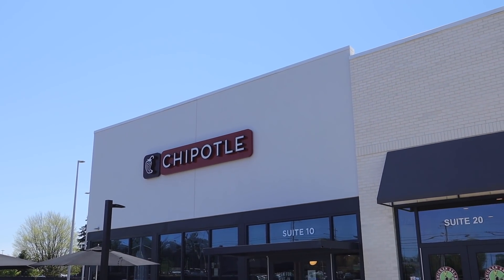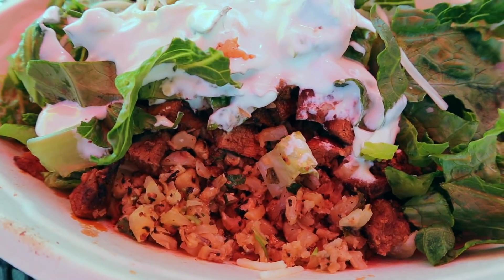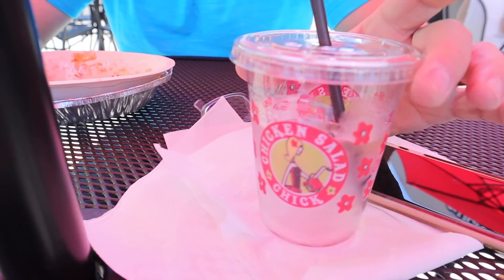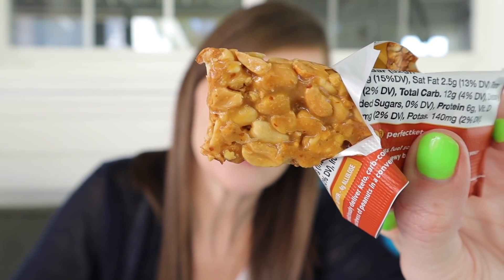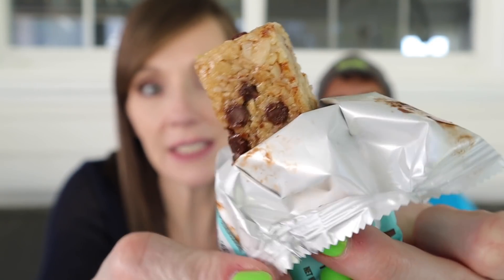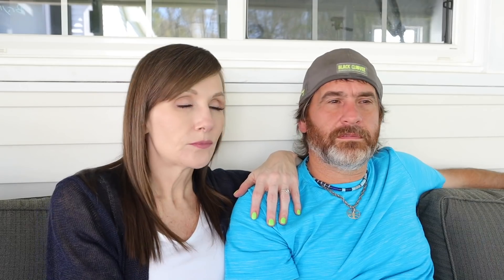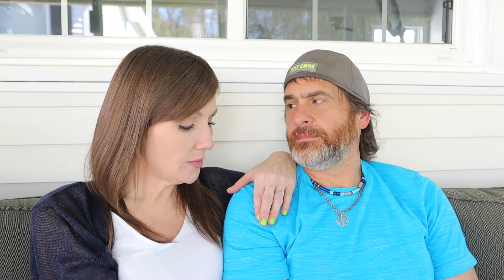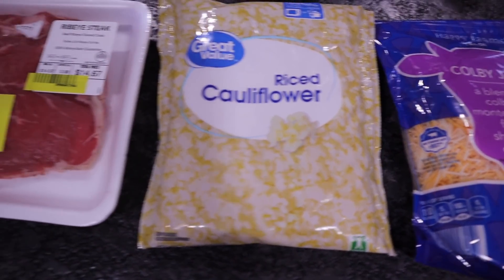What WE Eat In A Day On Keto🥜I ATE A PAYDAY🤯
👉This week's deals:👈
💙Perfect Keto Deal: buy 5 or more, save 35%!!

Link to our grill:

👉I'm on TikTok southernkristi

SuperFat discount:
code KRISTI15

code: kristi

code: KRISTIDAVIS

Code: KRISTI

📷Camera used in this video is a Canon M50: